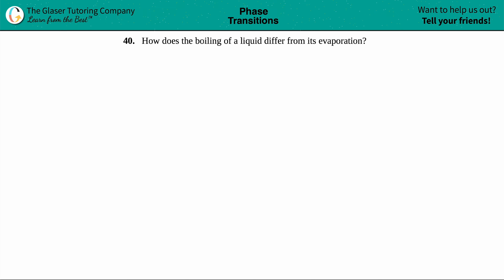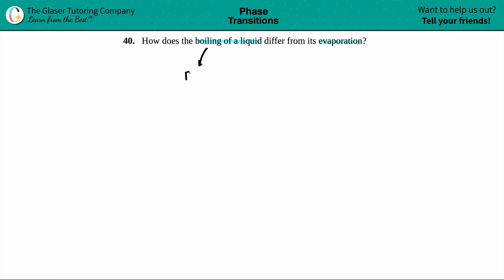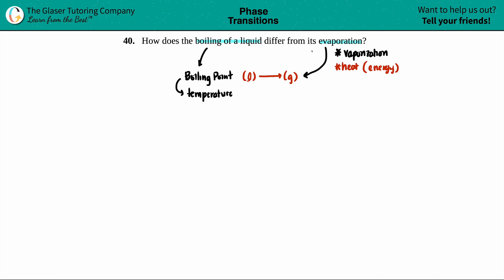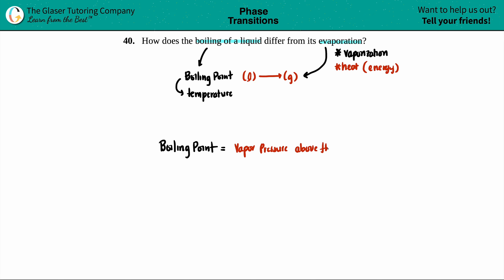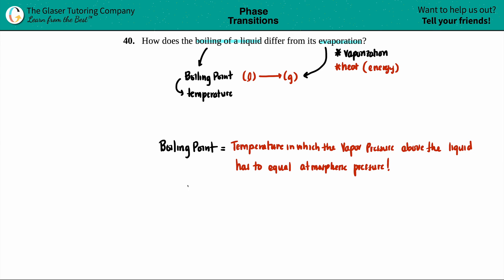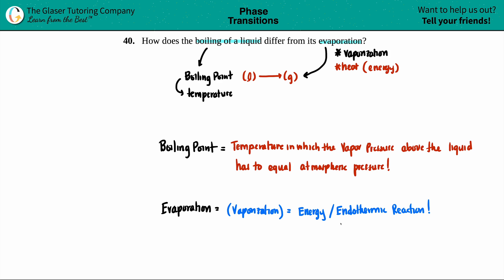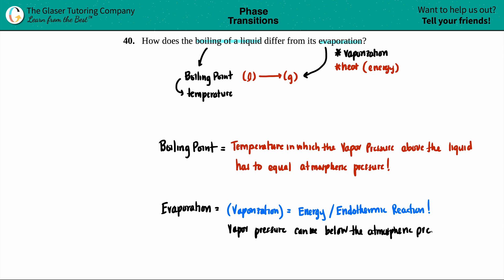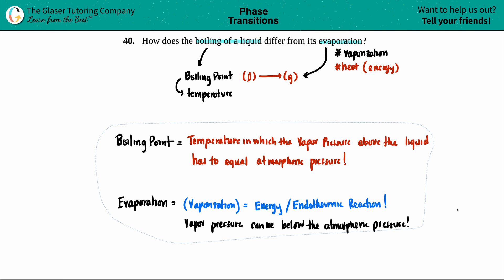10.40 | How does the boiling of a liquid differ from its evaporation?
How does the boiling of a liquid differ from its evaporation?